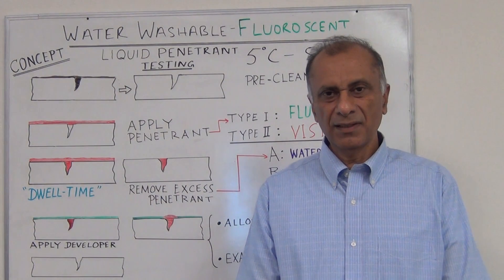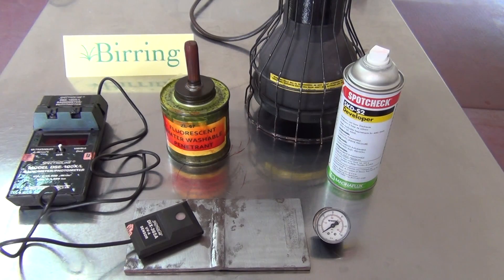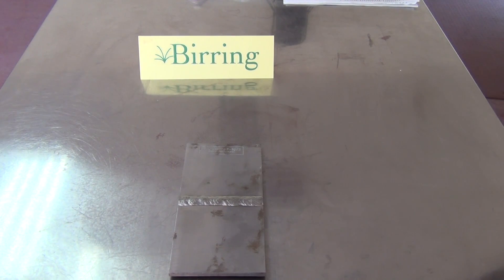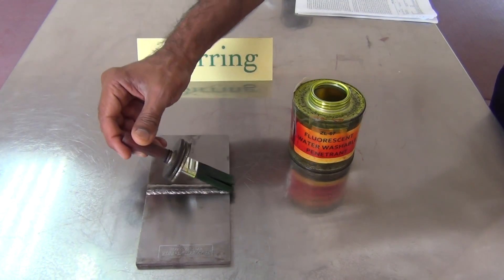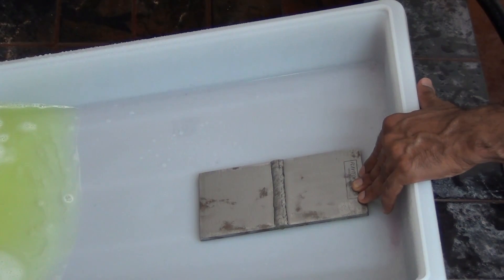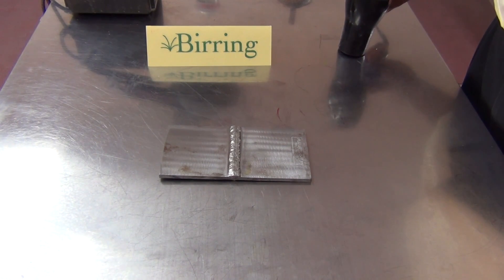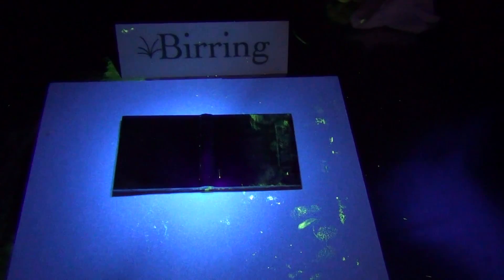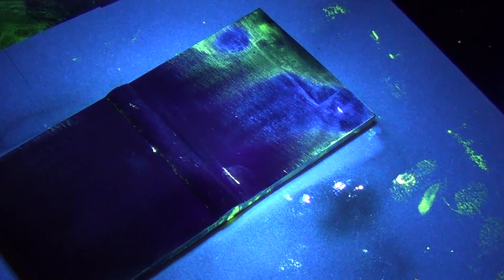Birring NDE 103, PT Water Washable Fluorescent; Liquid Penetrant Inspection # 3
NDT Class 103. Dye Penetrant Inspection, Water Washable Fluorescent; Type I Method A. Birring NDE Center is a NDT school in Houston that provides NDT training as per SNT-TC-1A.